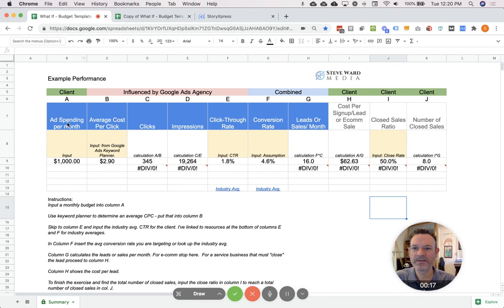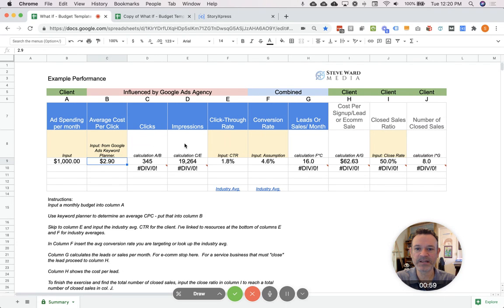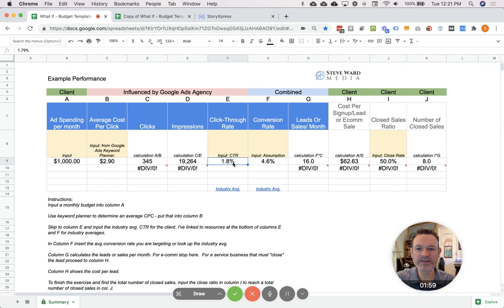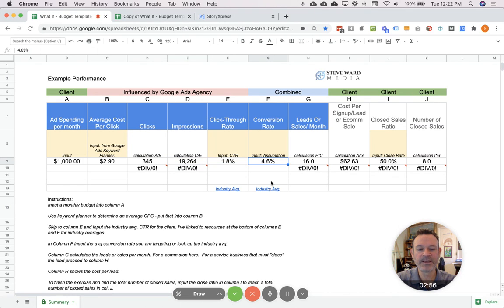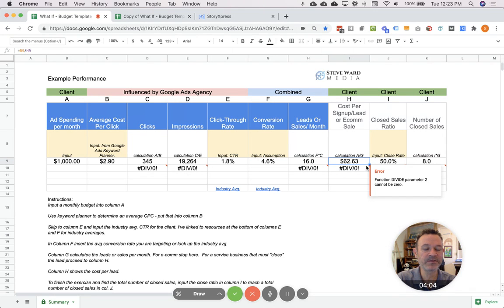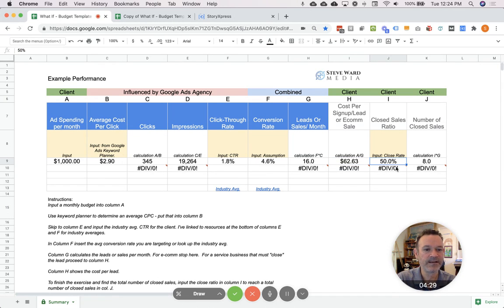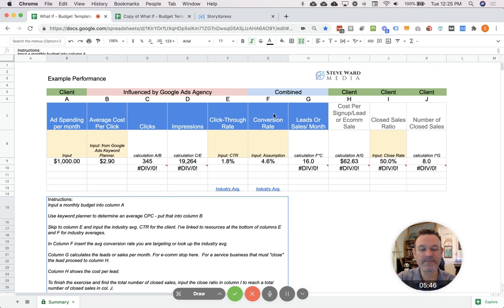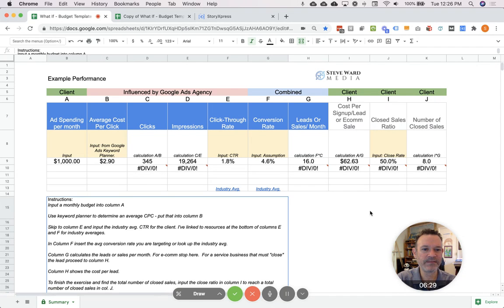Google Ads (PPC) Budget Planning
Use our Google Sheet to compute what you can expect from your Google Ads budget.

 Make a copy and use it yourself.